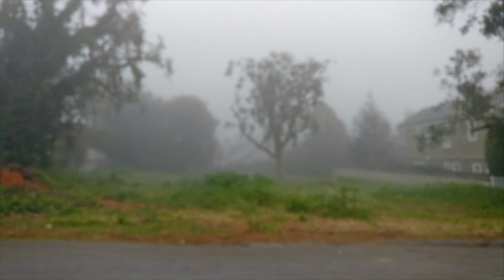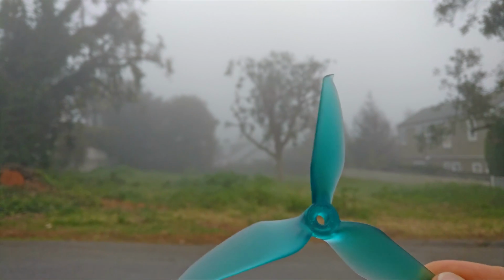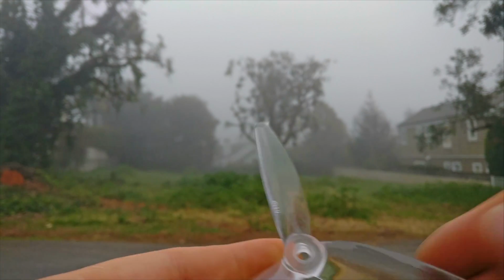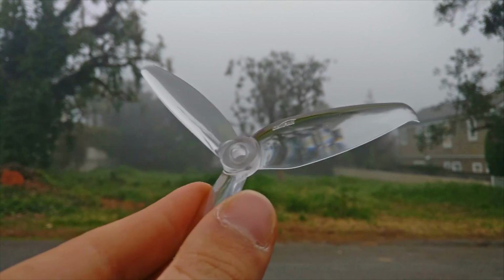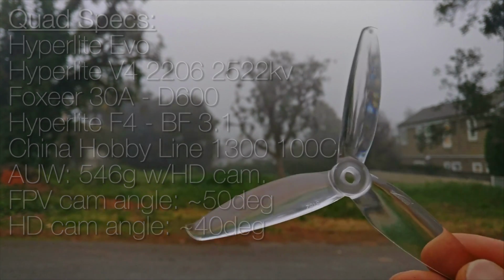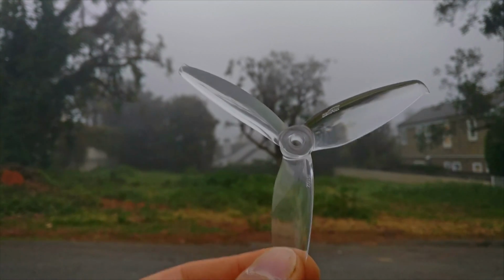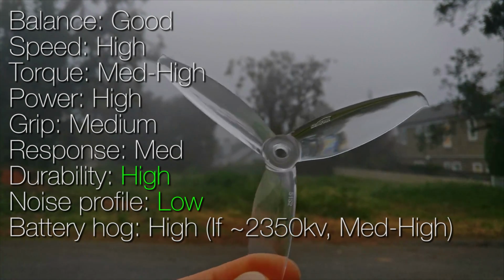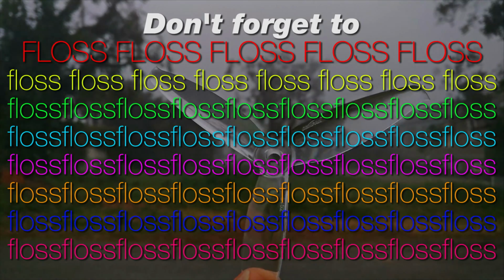GemFan 5152 PC - Mini Review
Name:  Gemfan 5152 (Yes actually 5.1")
Spec: 5.1x~4.5x3 (I'm guessing)
Weight: 5.0g (High end of medium)
Material: Polycarbonate (I think)
Rigidity: Generally stiffer than average

Balance: Good
Speed: High
Torque: Med-High
Power: High
Grip: Medium
Response: Med
Durability: High
Noise profile: Low
Battery hog: High (If ~2350kv, Med-High)

Probable kV range: 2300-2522kV (actual kV)
Flight feel: Good power throughout throttle
Power delivery: Linear with good low-mid wave of power.
Good for: High amp racing and Matty style acro.